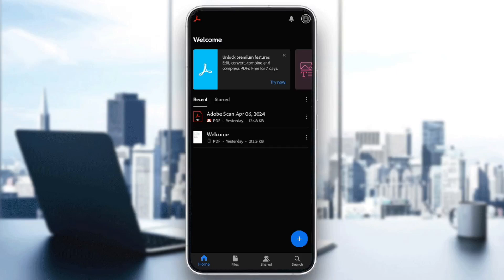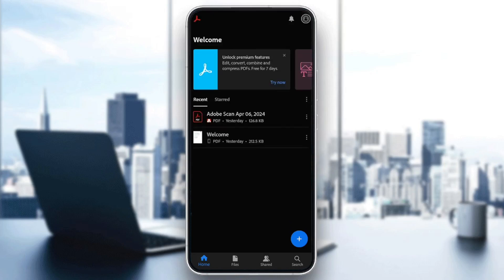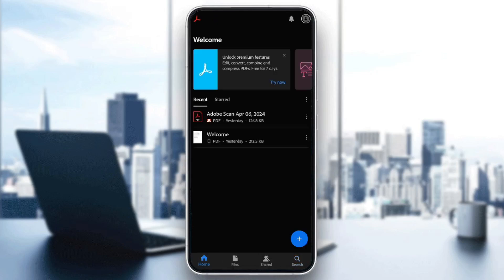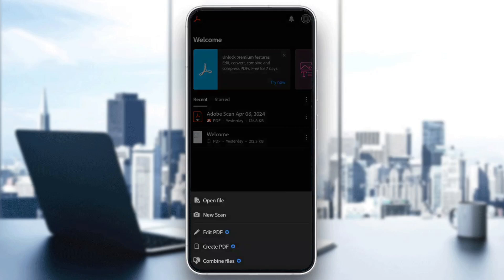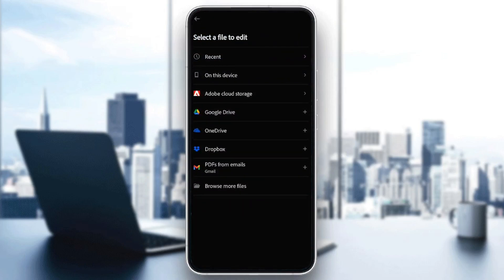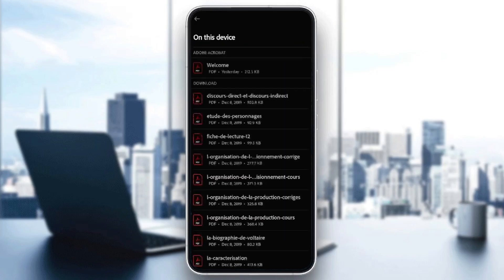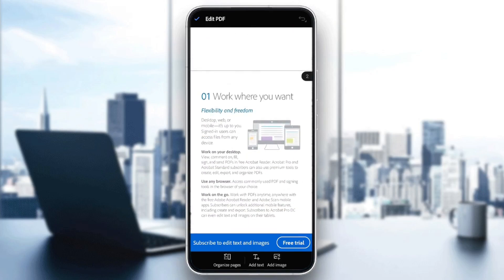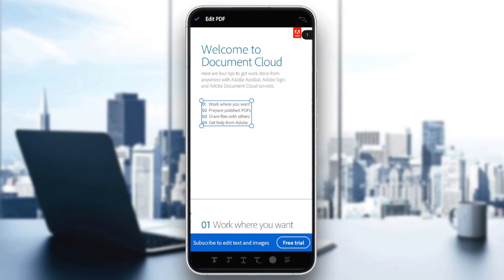How To Copy And Paste On Adobe Acrobat Reader Tutorial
Today we talk about copy and paste on adobe acrobat reader,how to copy and paste on adobe acrobat reader,adobe acrobat pro dc